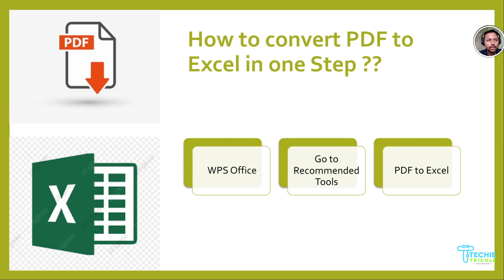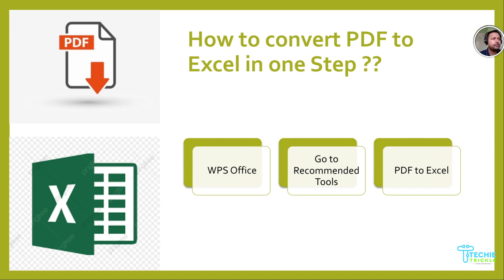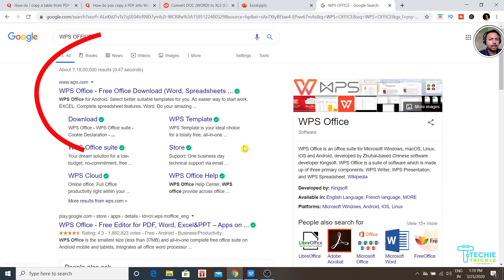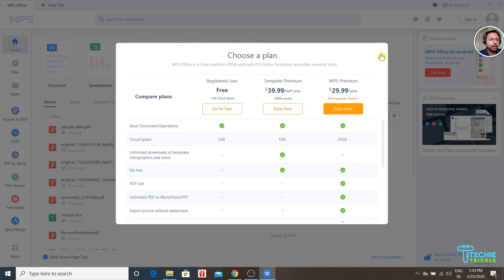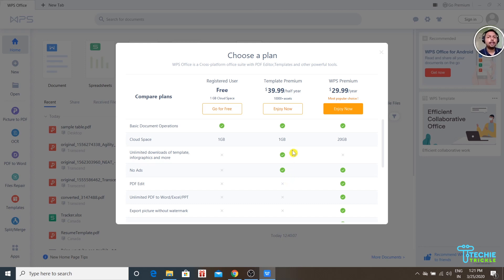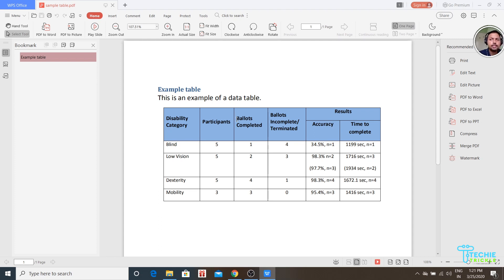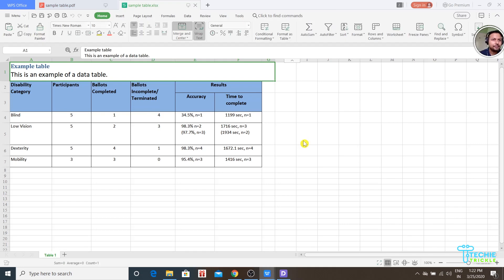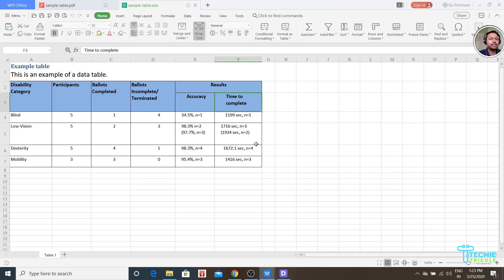How to convert pdf table to excel spreadsheet | one click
How to convert pdf table to excel spreadsheet , copying a PDF to an Excel file. You need to have WPS Office installed and then you need to select PDF to Excel to convert it to xls format.
It is like pdf to excel table converter in one click.